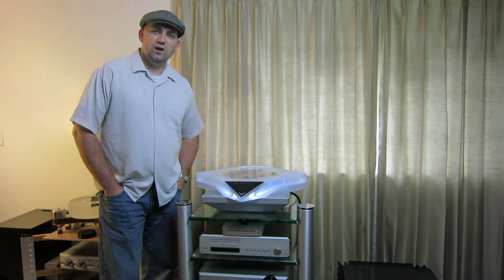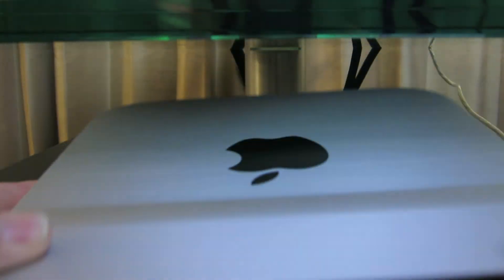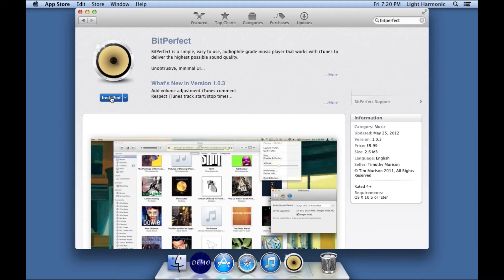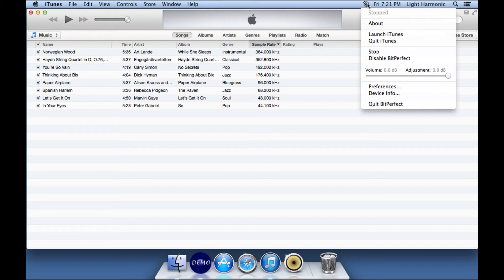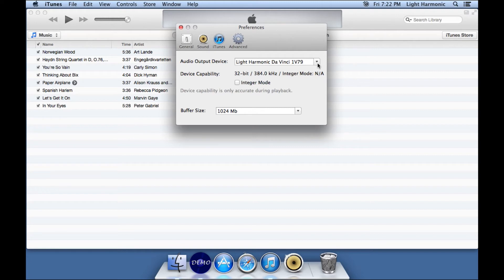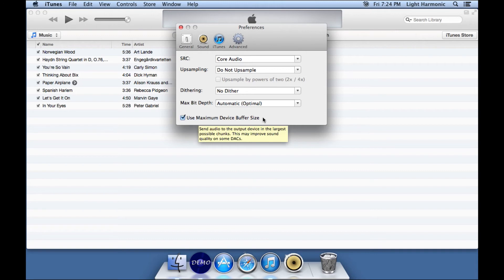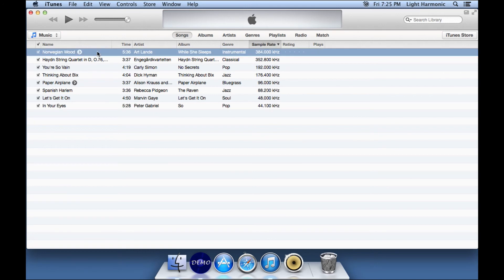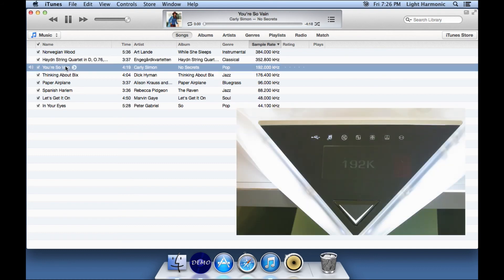Using a Mac-based Music Server and Light Harmonic Da Vinci DAC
In this video I describe how to set up your Da Vinci DAC with a Macintosh computer as your music server. It's so easy to get fantastic sound out of your HiFi gear using a computer-based digital front end! Anybody can be a computer audiophile!